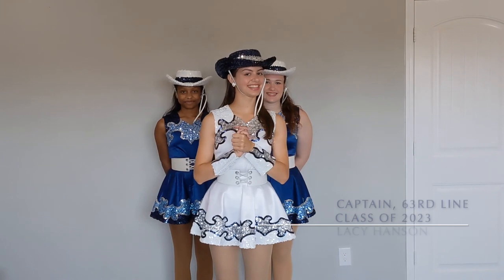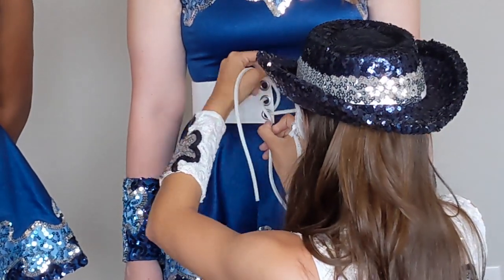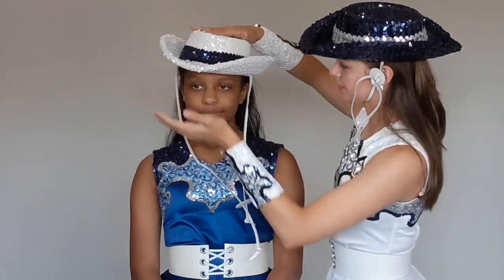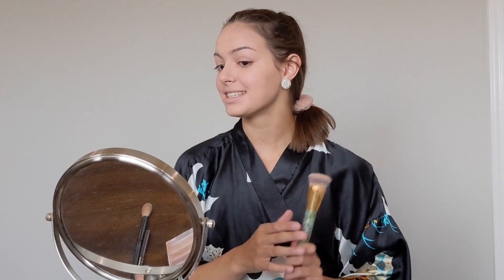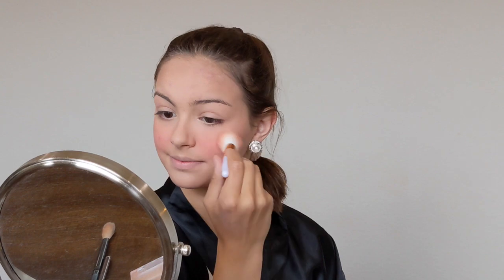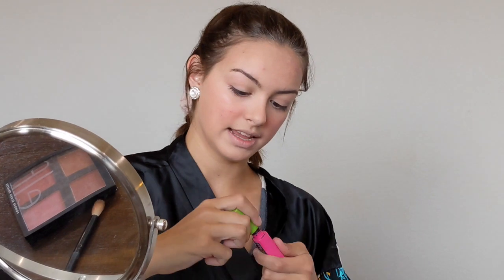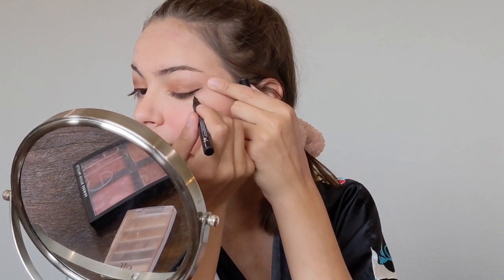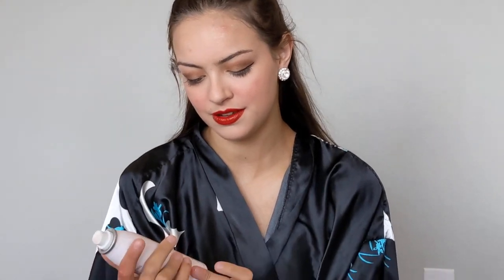Raiderette Uniform Standards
LD Bell Raiderette uniform and makeup standards and tutorial

Chapters:
00:00 Raiderette Uniform Standards
00:28 Your Gauntlets
01:34 Your Uniform
02:29 Your Belt
04:28 Your Boots
05:48 Your Hat
07:21 Your Hair
07:55 Uniform Notes
08:16 Your Makeup
23:11 Credits :)